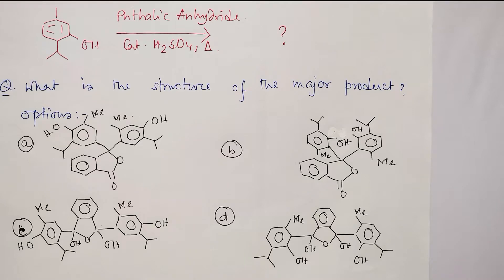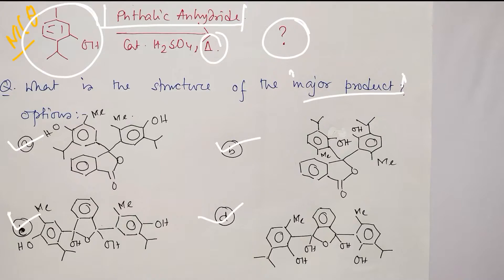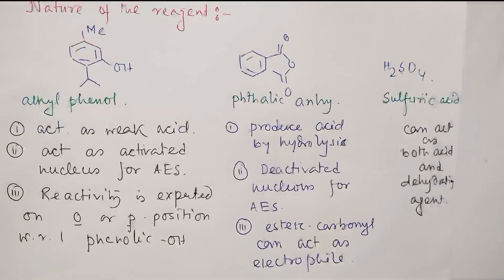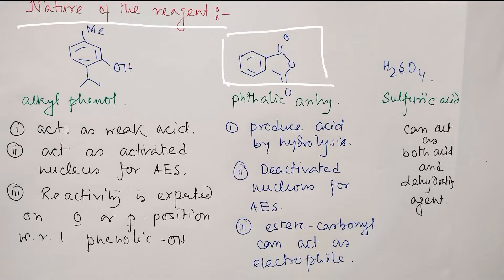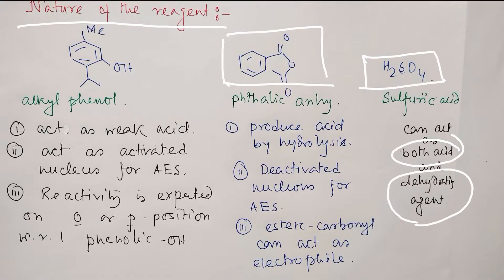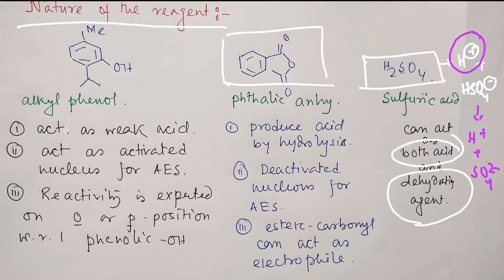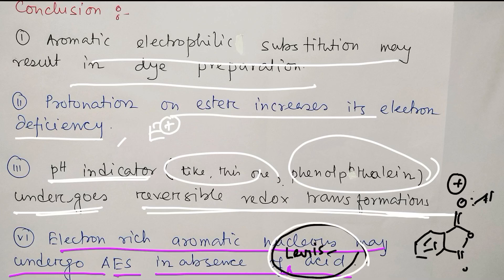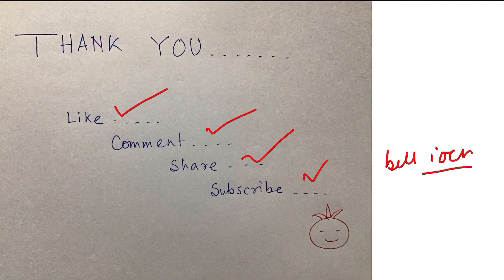MCQ about Dye preparation: For exams like BSMS, B.Sc, M.Sc, IIT-JEE, NEET, CSIR-NET, GATE, IIT-JAM.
** Sorry: By mistake, I have misplaced the Methyl group position in option (a).

In this lecture, I have discussed the MCQ about Dye preparation. This reaction is associated with Friedel–Crafts reaction. This reaction has a similarity with phenolphthalein preparation. I believe such kinds of question-answer discussion may be useful for exams like BS-MS, IIT-JEE, NEET, B.Sc, M.Sc, CSIR-NET, GATE, IIT-JAM, BARC, BHU, DU, SET, etc.or bachelor and master degree equivalent exams in chemistry. Audiences are requested to watch them.

For "Aromatic Electrophilic Substitution on Bi-phenyl: Basic concept. reaction mechanism and examples." please click on the link "

For "Aromatic electrophilic substitution on Five member heterocycles: Complete mechanistic description." please click on the link "

For "Friedel-Crafts Alkylation and rearrangement of carbocation: Basic idea, reaction mechanism and MCQ." please click on the link "